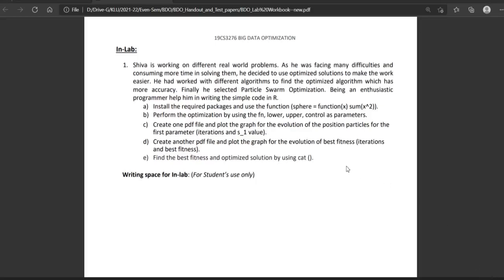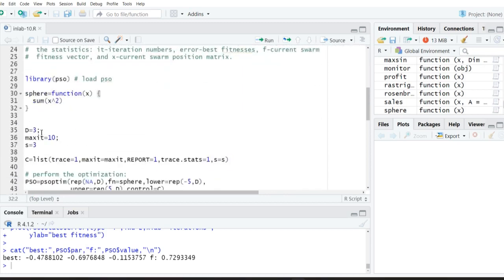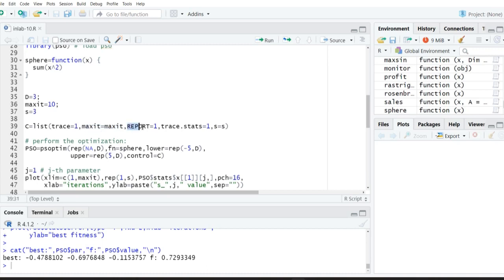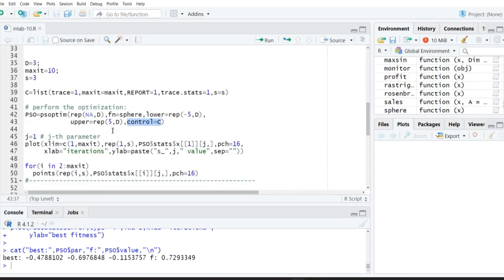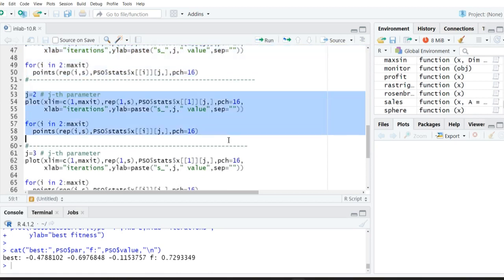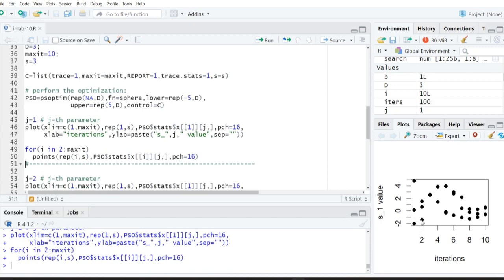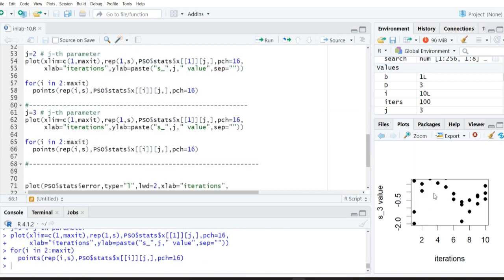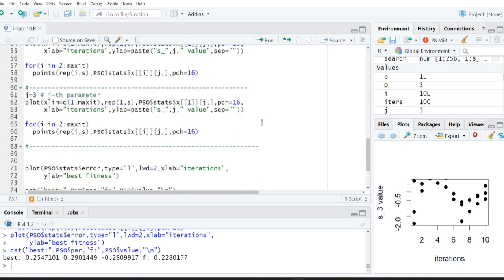Particle Swarm Optimization for Sphere Problem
This video discusses about the application of Particle Swarm Optimization for Sphere Problem using R language...